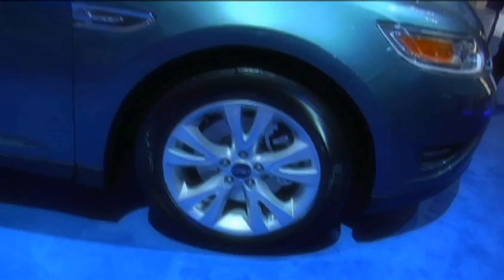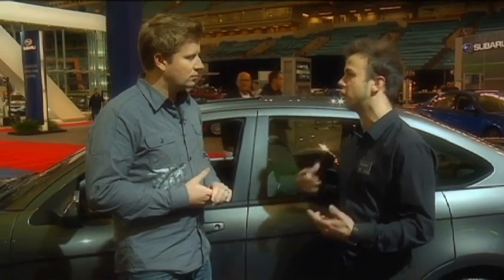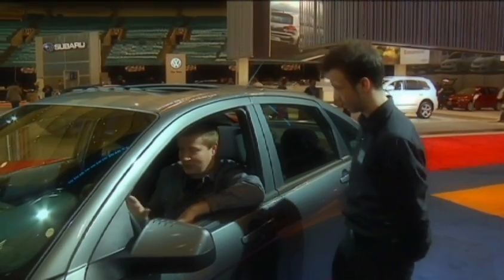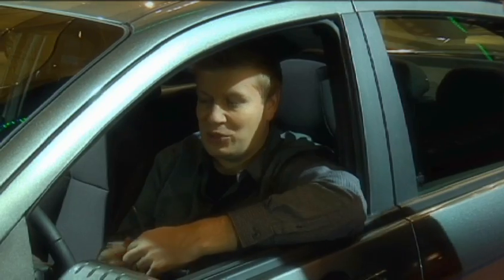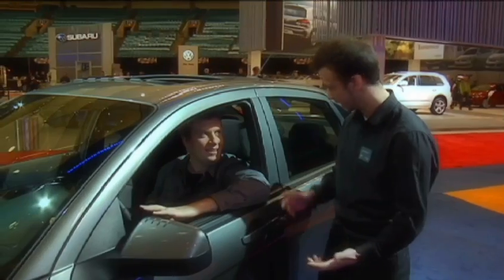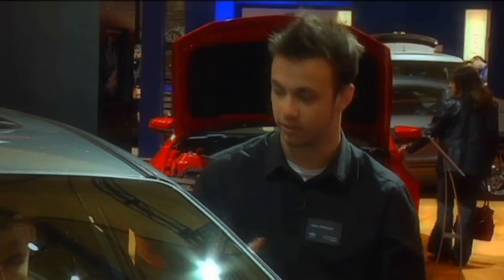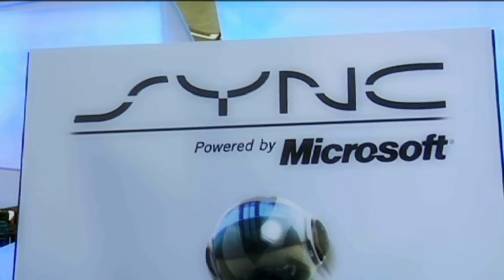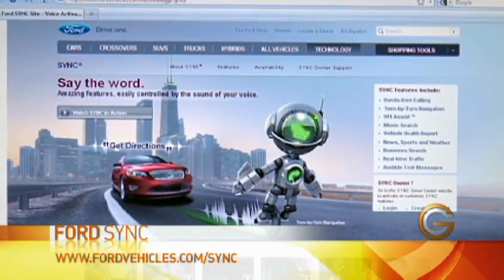GC Season 7 - Ford Sync - Driving Safe with Voice Activation features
Join GC host AJ Vickery as he heads down to the Vancouver International Auto Show to talk with Jean-Phillipe Audet from Ford Canada about their safe, voice-activated Sync technology.

Episode 707